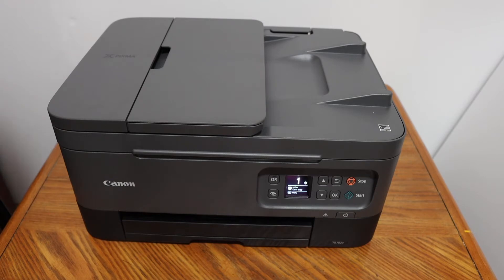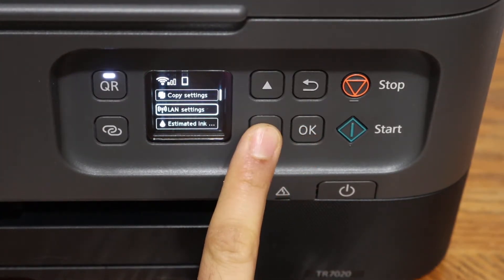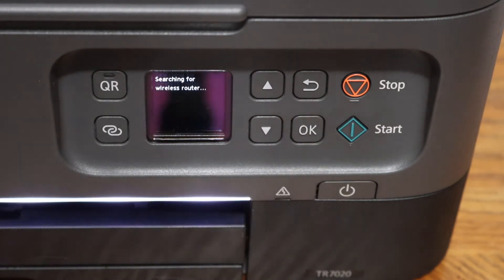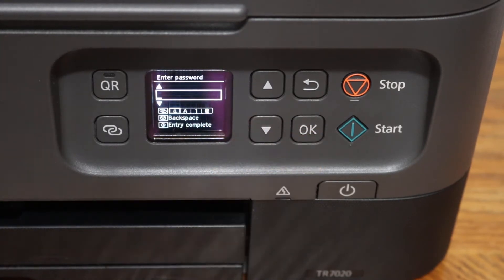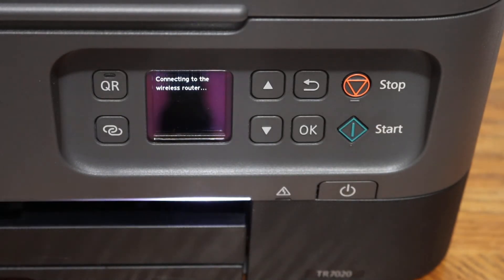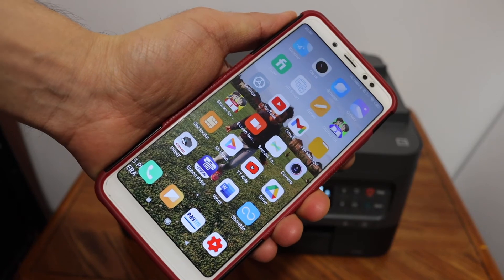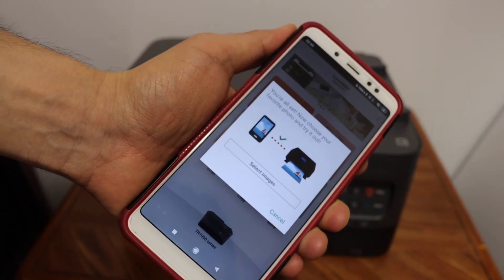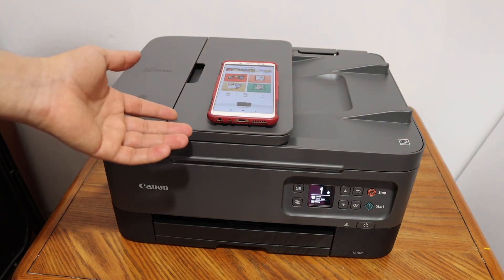Canon Pixma TR7020 SetUp Android Phone/ Tablet.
This video reviews the Canon PIXMA TR7020 All-In-One Inkjet Printer. You learn how to connect it to the home or office WiFi network and add it to your Android phone / Tablet.